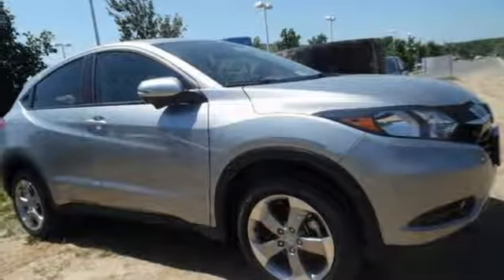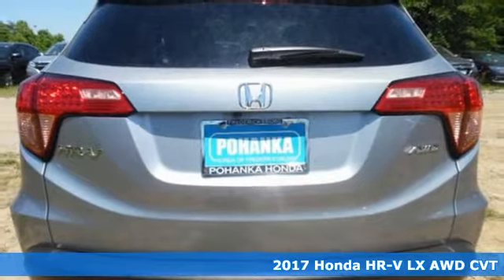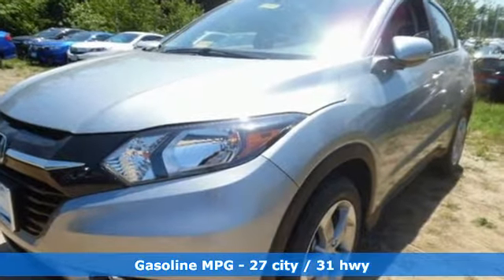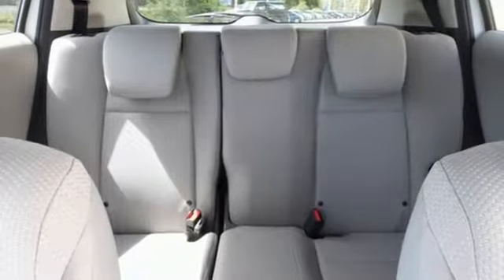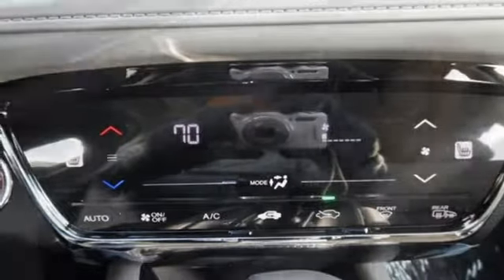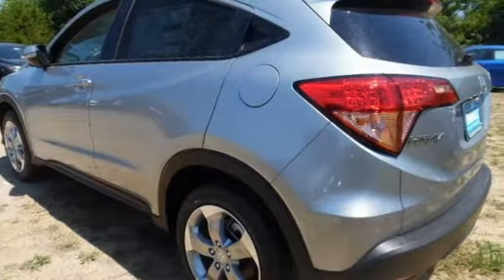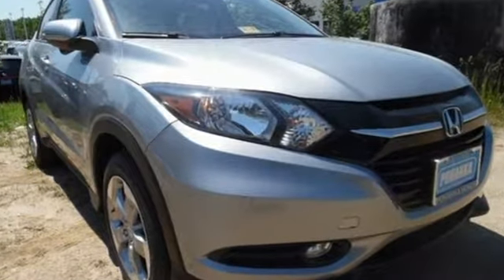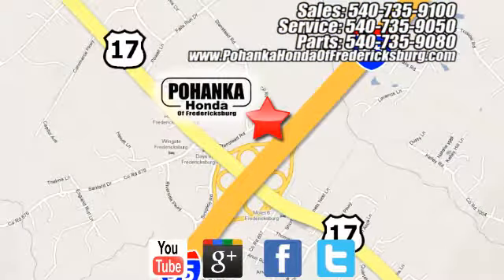New 2017 Honda HR-V Fredericksburg VA Richmond, VA FHG704163 - SOLD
Year: 2017
Make: Honda
Model: HR-V
Trim: LX
Engine: 1.8L I4 SOHC 16V i-VTEC
Transmission: CVT
Color: Silver
Interior: Gray
Stock #: FHG704163
VIN: 3CZRU6H39HG704163
Antilock Brakes issue loads of bite. Gets unbelievable mileage. This stunning 2017 Honda HR-V is the rare family vehicle you are looking for. Remarkable performance with extremely good fuel economy. All prices exclude taxes, title, license, and dealer processing fee of $699.00. Published price subject to change without notice to correct errors or omissions or in the event of inventory fluctuations. All features not on all vehicles. Vehicles shown are for illustration purposes only. MPG is based on 2017 EPA mileage ratings. Use for comparison purposes only. Your mileage will vary depending on driving conditions, how you drive and maintain your vehicle, battery-pack (hybrid only) and other factors.

Address:
60 South Gateway Drive